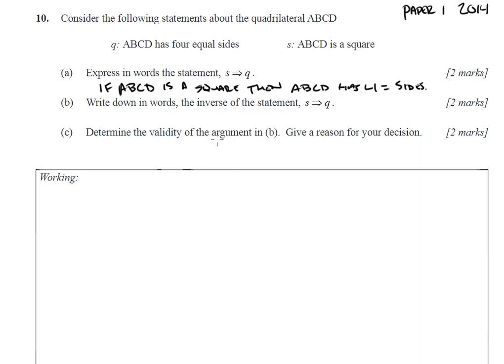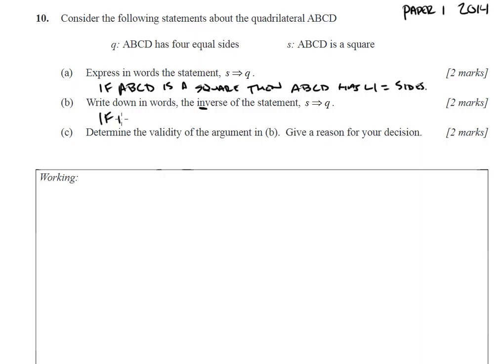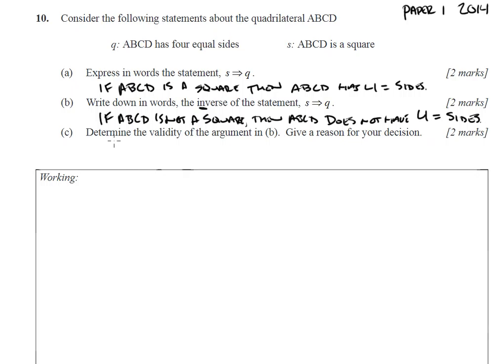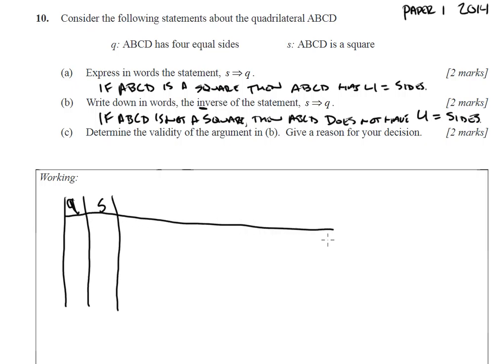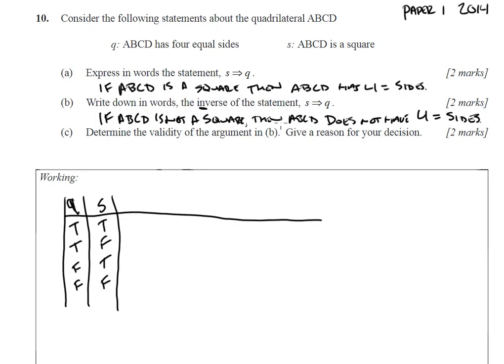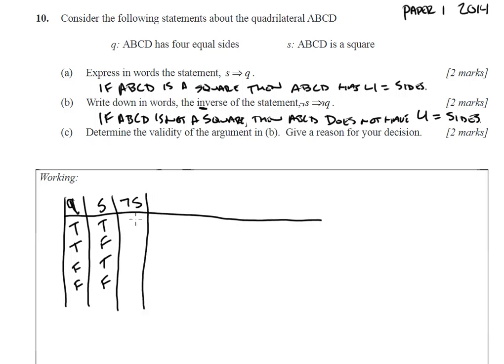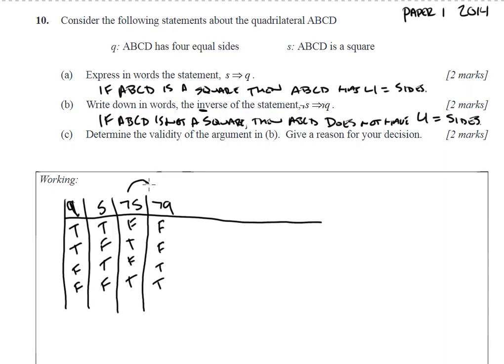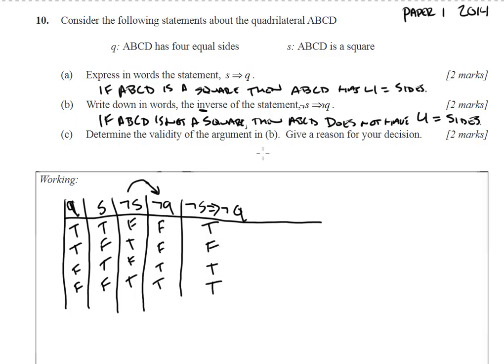2014 Paper 1 no 10